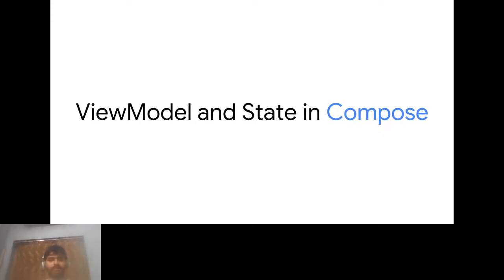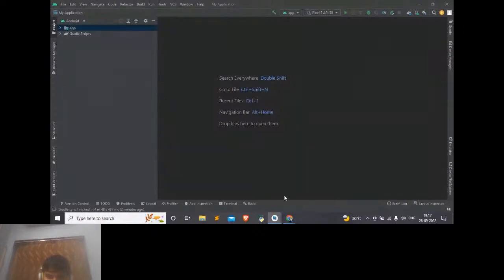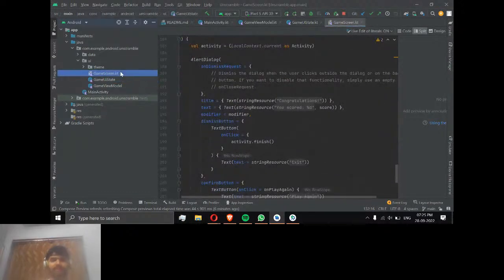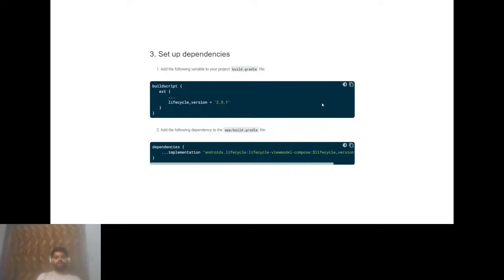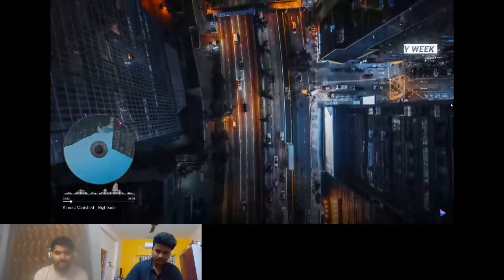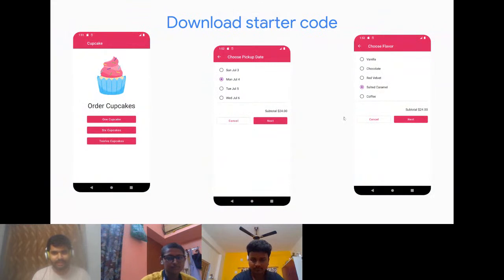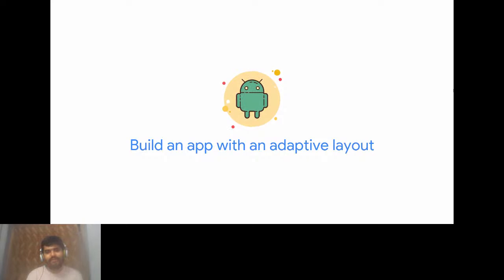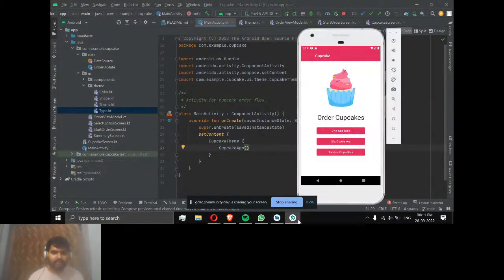Compose Camp - Day 3 | Part 2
Speaker : Dipayan Sarkar
Facilitator : Debarun Acharya
Co-Facilitator: Dipayan Sarkar